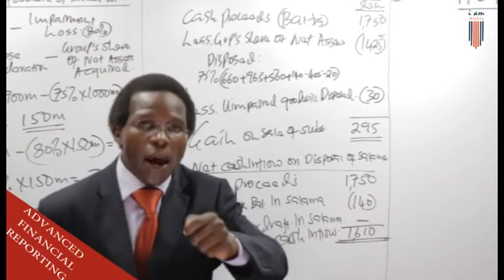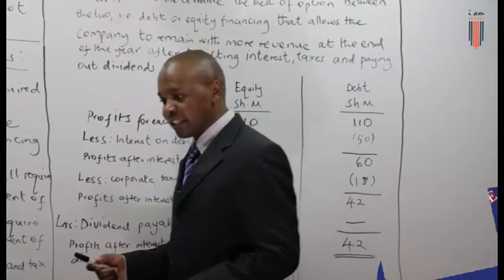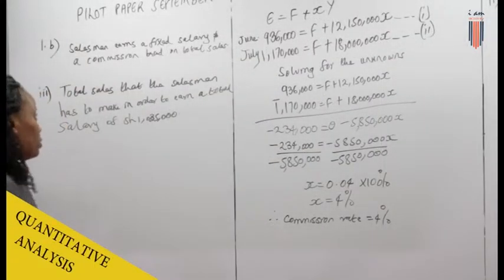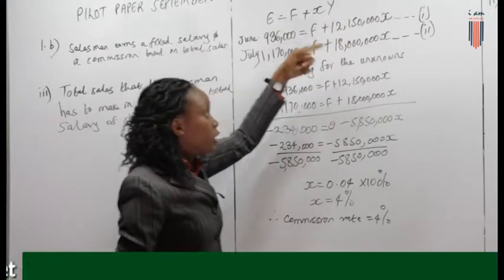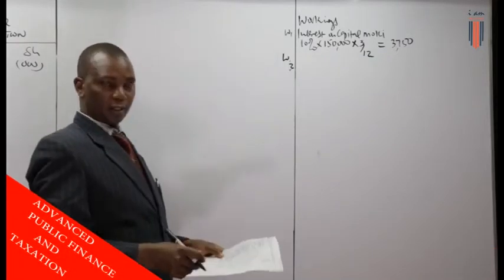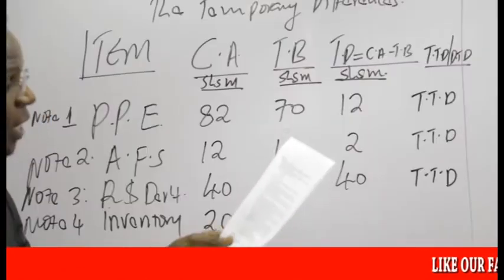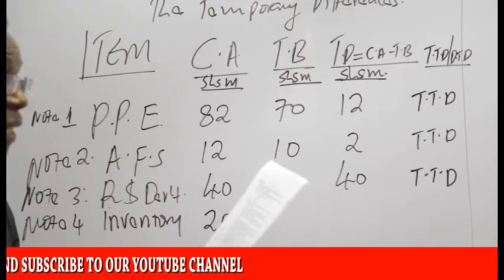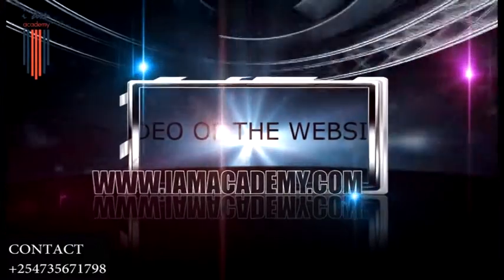Advert (Online CPA Video Lectures )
IAm academy. "Connected to the Infinite"